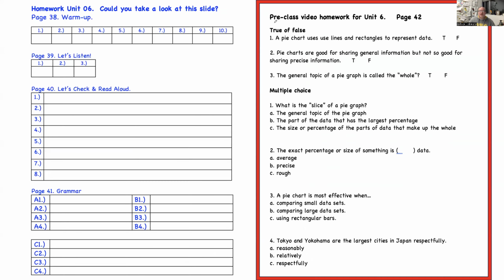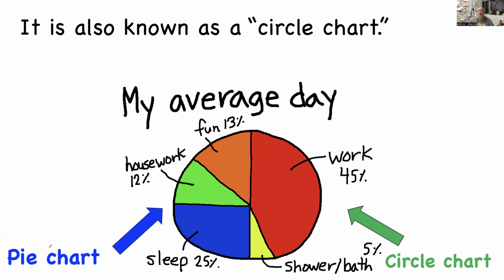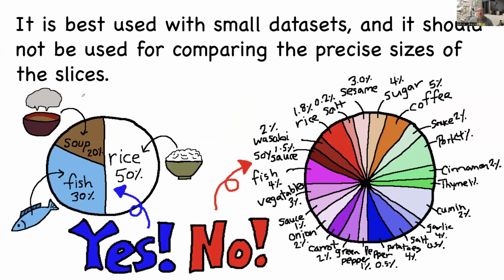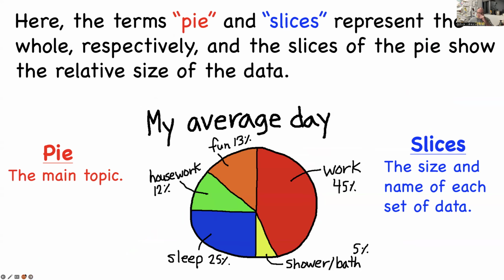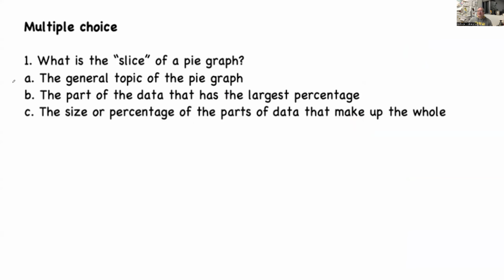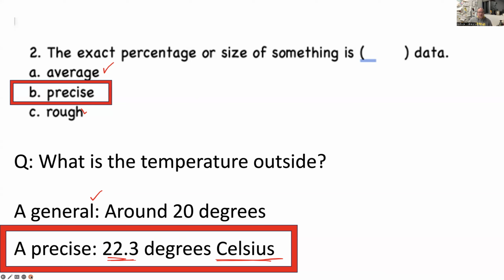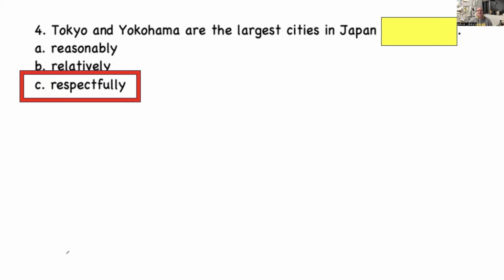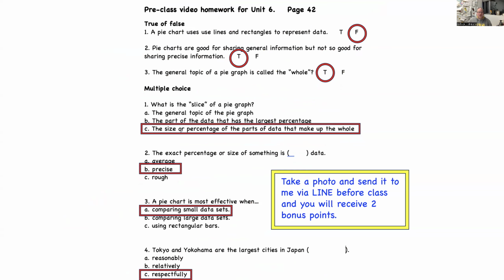工業英語 Book Video #4